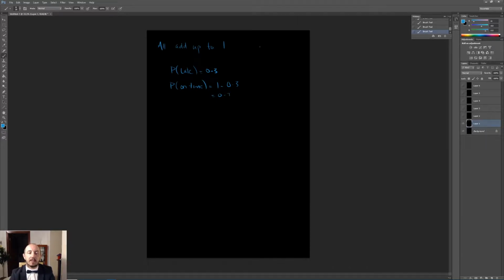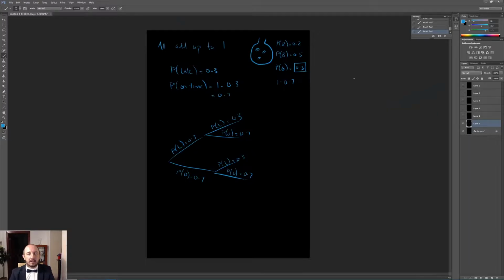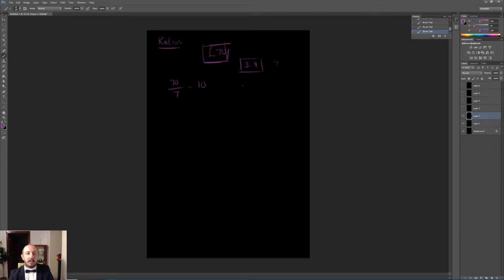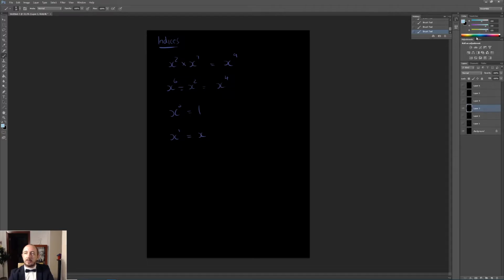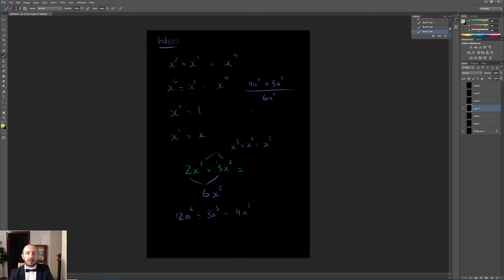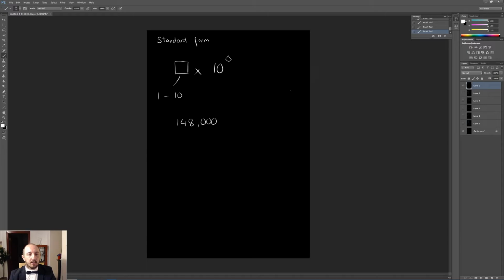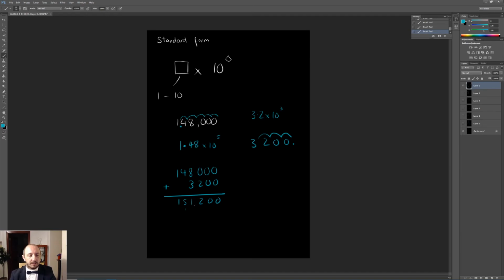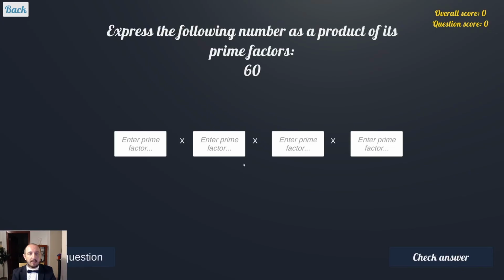Year 8 November Assessment preparation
In this video, I take you through the topics needed for the forthcoming assessment in maths. I also use to support with the practice of this content.